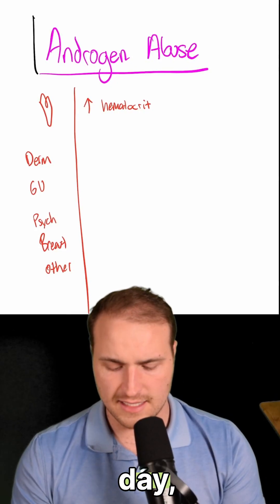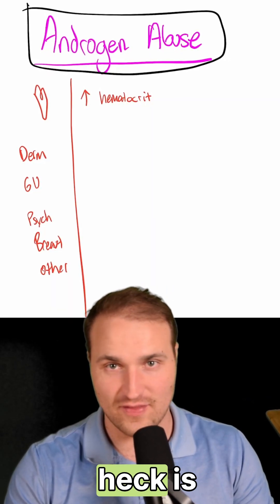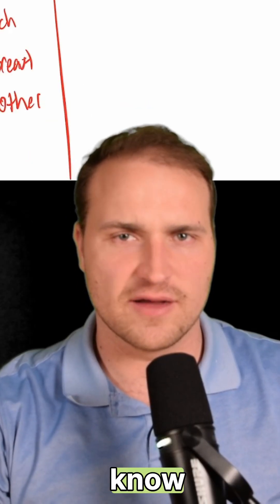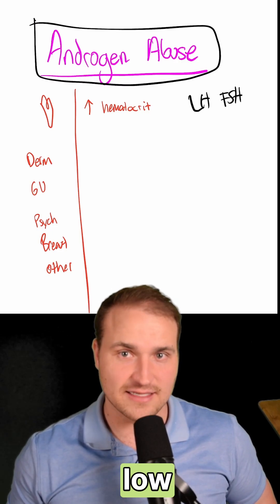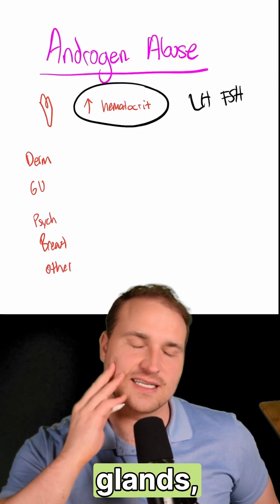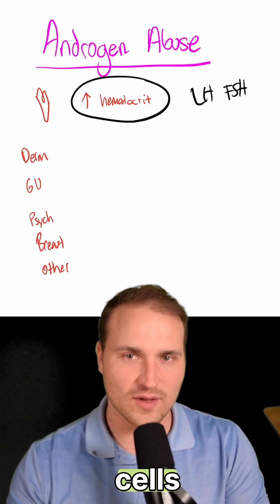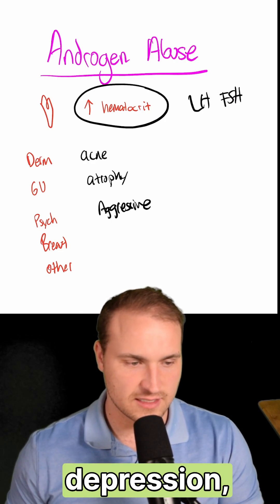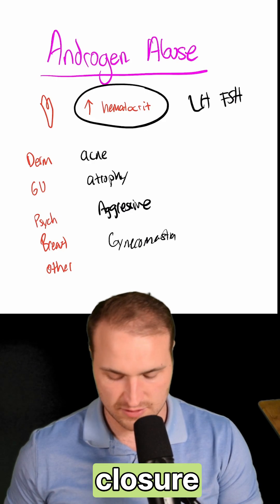Anabolic Steroids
UNLOCK THE SECRETS OF ANABOLIC STEROIDS 🚀

Are you preparing for the USMLE Step 1 and looking to understand anabolic steroids on a deeper level? This video dives into the critical aspects of anabolic steroids, including their mechanisms, effects on the body, and their relevance to your medical studies.

🎯 KEY TOPICS COVERED:
- What are anabolic steroids?
- Mechanism of action
- Clinical uses and side effects
- Important facts for the USMLE Step 1

Whether you're a medical student kickstarting your study sessions or looking for a quick review, this video provides essential insights tailored for your USMLE Step 1 exam preparation.

🔗 USEFUL LINKS:
🌟 Personalized 1-1 Tutoring: Visit IvyTutoring.net for one-on-one guidance from experts.
📚 Board Buddy Software: Enhance your learning experience with BoardCompanion.com
📝 Access our QBank (Beta) for a treasure trove of USMLE questions: IvyMed.net

Why is it important to understand anabolic steroids for the USMLE Step 1? Anabolic steroids are frequently covered in examinations due to their significant clinical implications. Equip yourself with the knowledge you need to tackle these questions with confidence.

Your feedback helps us improve and provide more value to medical students just like you. 📈

Stay informed and excel in your studies with our expert guidance! 🏆